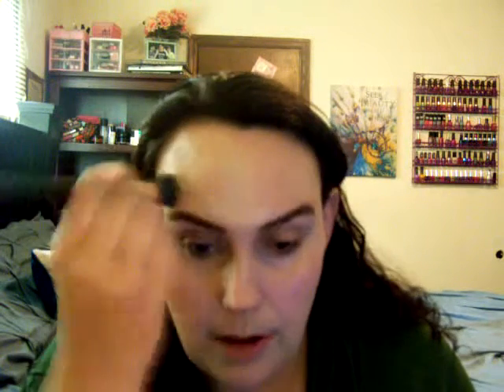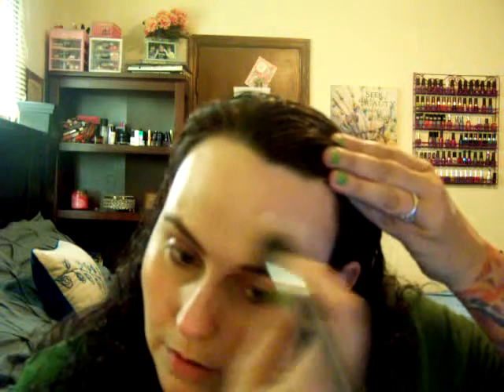My Favorite Mac Foundations For Dry Skin/ collab with Southern Charm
Hi my makeup friends, This is a video sharing with you my three favorite mac foundations for my normal/dry to very dry skin .
Go check out southern charms video to find out mac foundations that are great for oily skin

It's basically a community I'm a part of where small youtubers support other small youtubers.